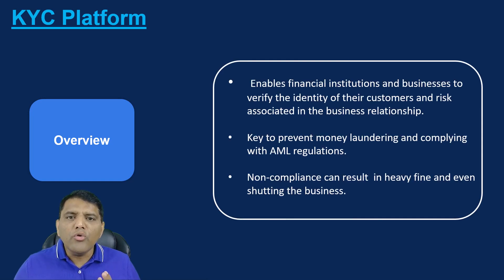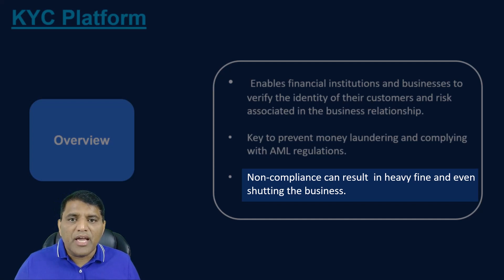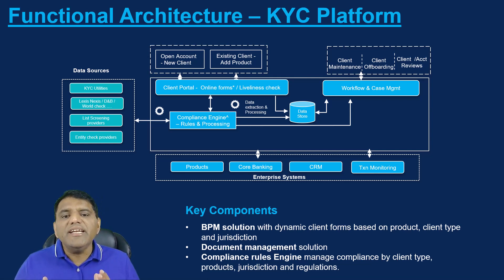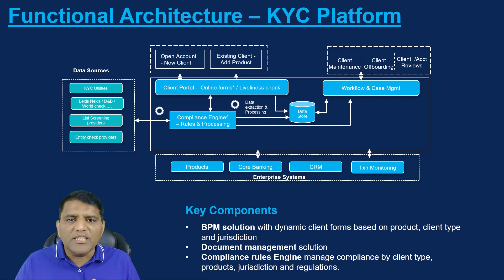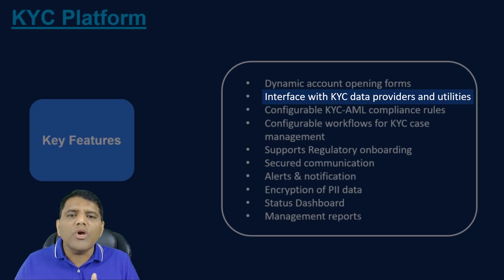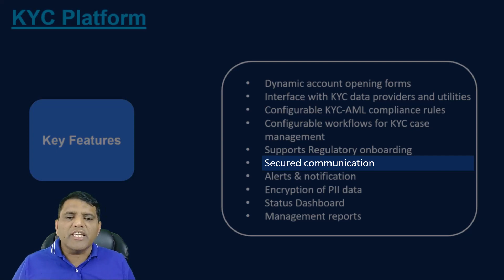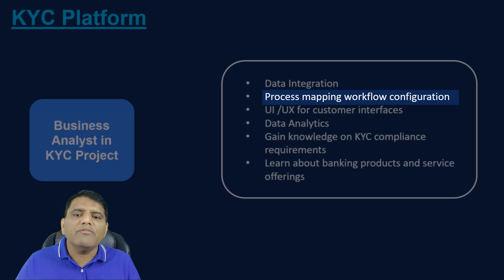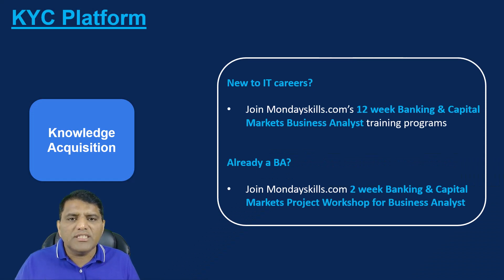An overview of KYC Platform for Business Analyst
*** KYC Platform Overview ***

A KYC (Know Your Customer) compliance platform is a technological solution used primarily by financial institutions and various businesses to verify the identities of their clients and assess potential risks associated with their business relationships. The main purpose of these platforms is to comply with KYC regulations, which are part of anti-money laundering (AML) laws. Given that top banks have paid billions of dollars in regulatory fines for KYC compliance failures in the past decade, financial institutions have invested hundreds of millions of dollars in KYC platforms and compliance operations.

A KYC platform consists of three core technology components:

First: Business process management software or a workflow automation solution (like Pega or Appian) enables financial institutions to design, model, and automate KYC data collection to identify and verify the identity of the customer or beneficial owner in case of business accounts.
Second: A content management solution stores a range of content types within a shared repository. It allows the management of all types of content, including documents, photos, videos, images, emails, web pages, XML-tagged documents, etc., submitted by the customer or resulting from research conducted by the KYC associate.
Third: The rules engine typically houses the compliance regulations for different jurisdictions across products and services offered by the financial institution.

Let us look at the key features in this video